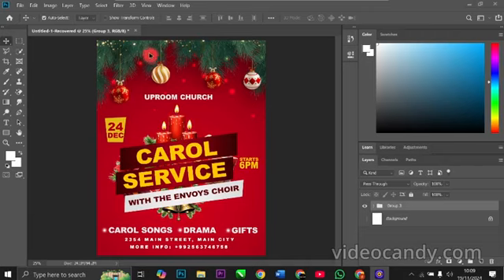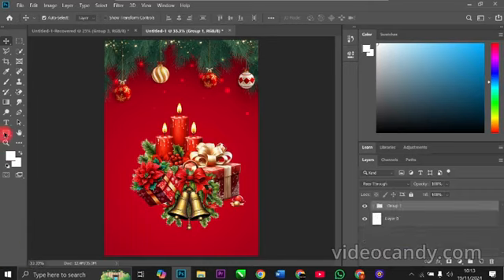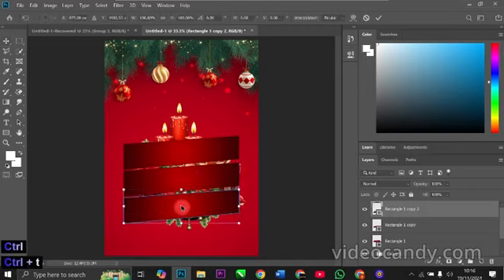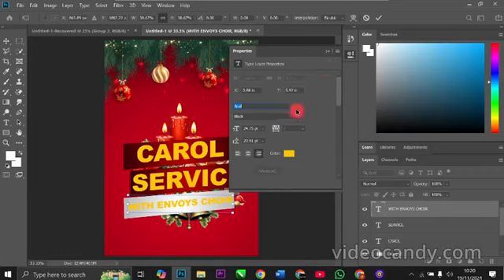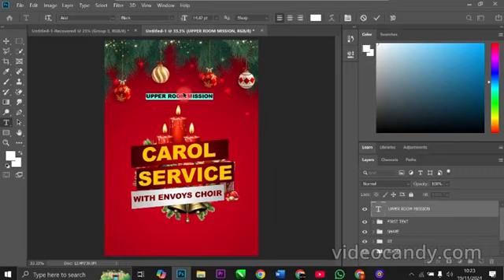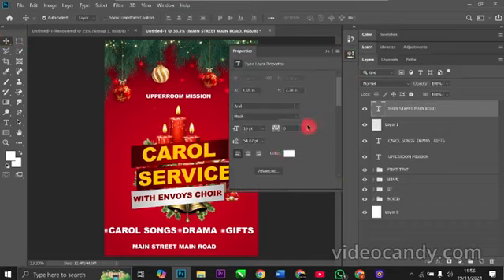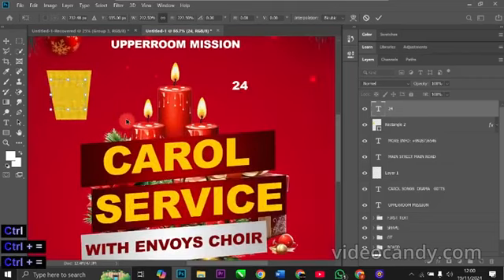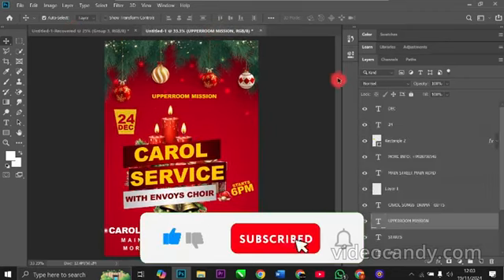HOW TO DESIGN CAROL FLYER IN PHOTOSHOP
🎄 How to Design a Carol Flyer in Photoshop 🎨
Learn how to create a stunning carol flyer in Adobe Photoshop step-by-step!  This tutorial will help you design a professional and festive flyer that stands out.